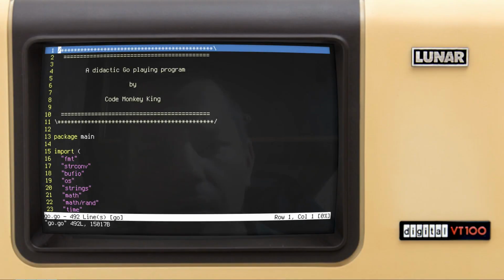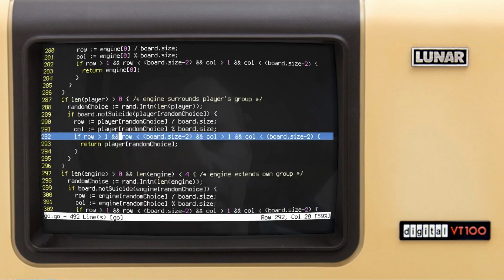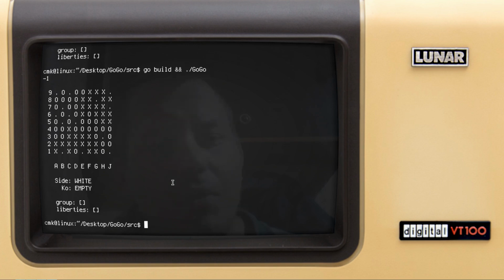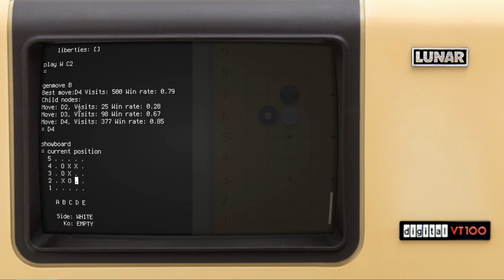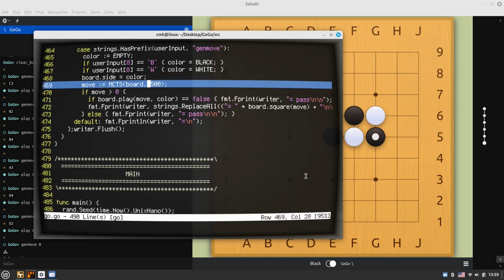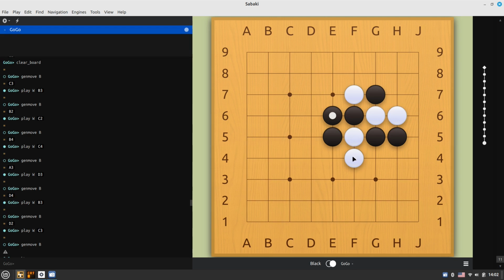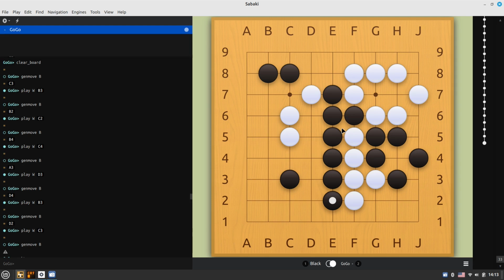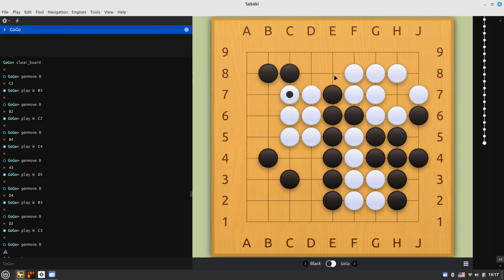Programming a Go/Weiqi/Baduk engine in Go: MCTS: Failure or Success? Project summary